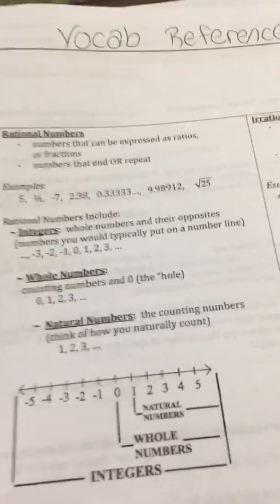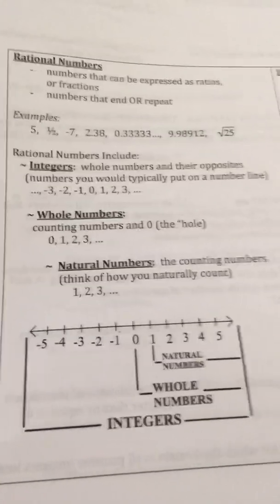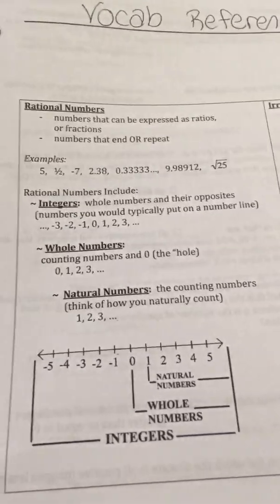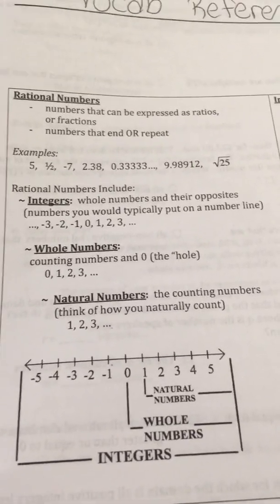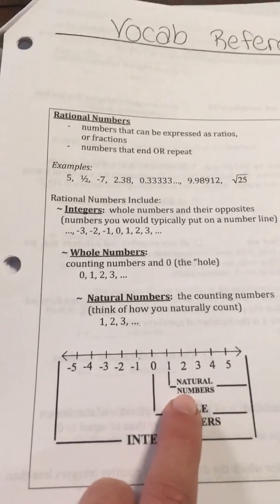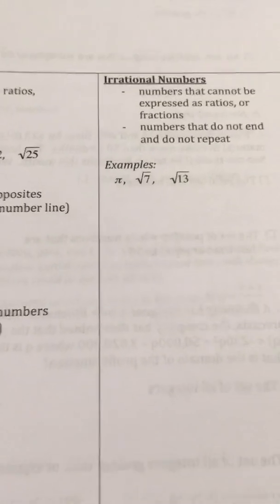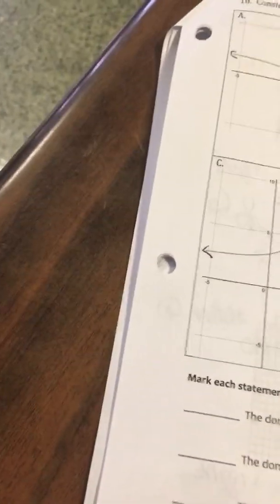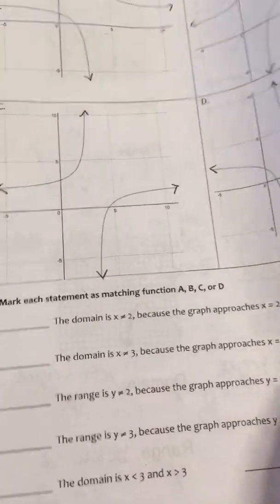Domain and Range Word Problems